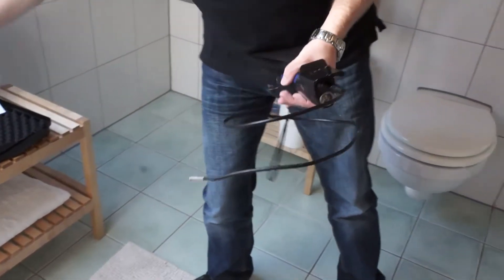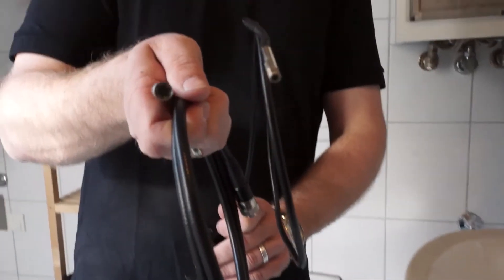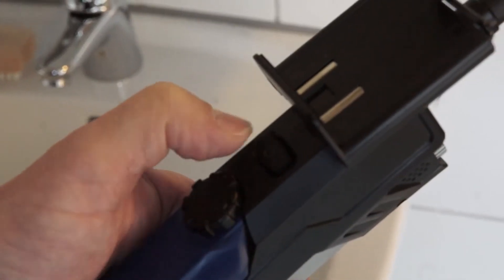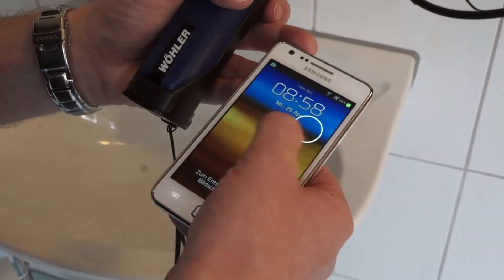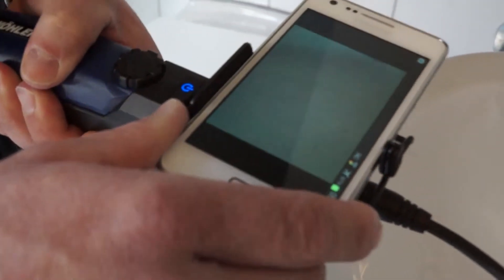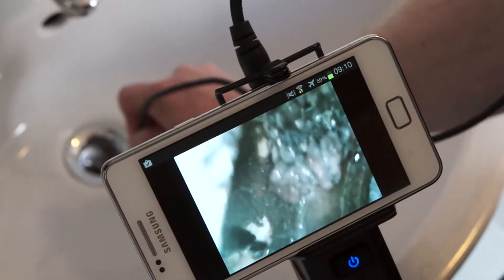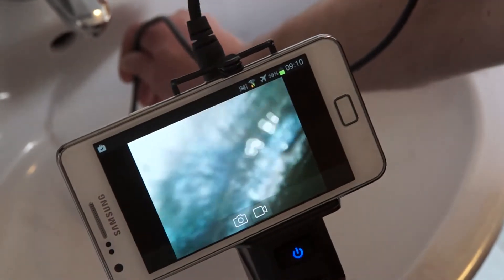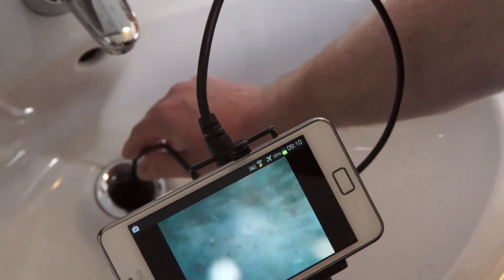Video Endoscopy (Drain line)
A video endoscope is recommended for smaller wastewater lines. Depending on the size of the pipe, a push rod camera may be more suitable for inspection.

► More interesting topics!